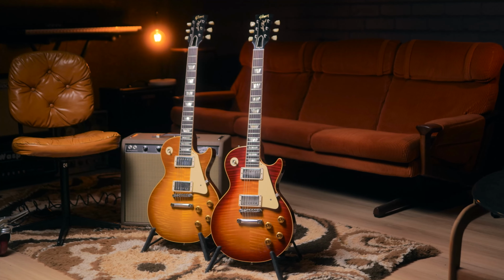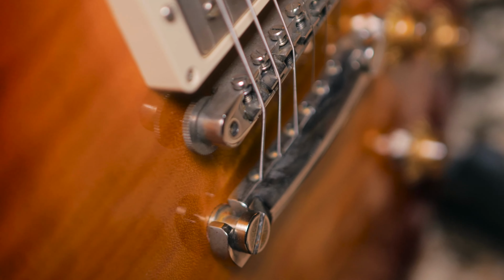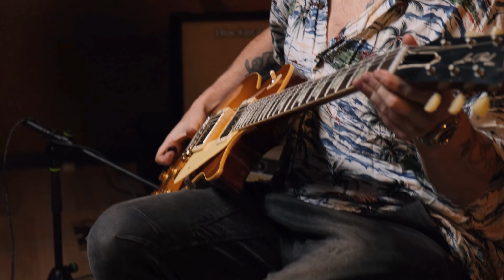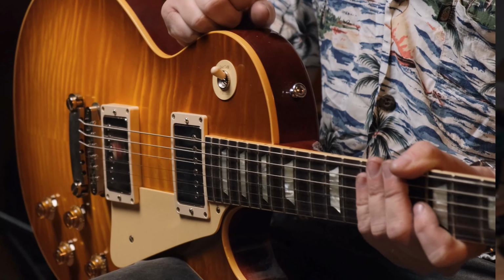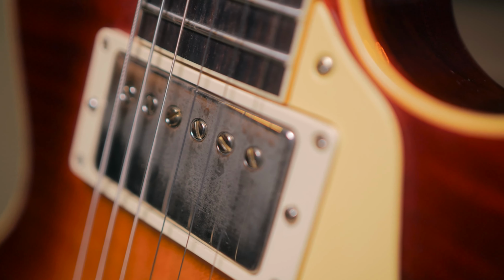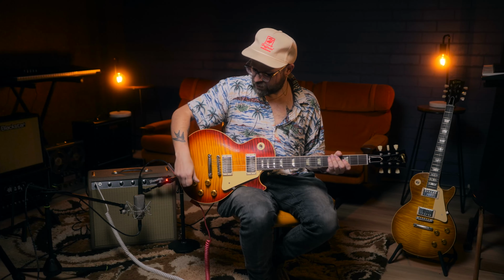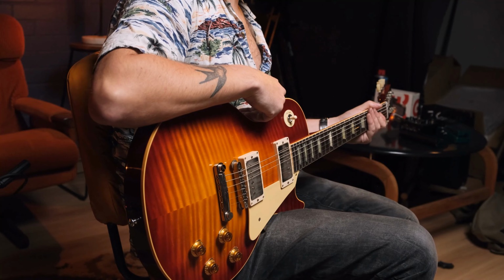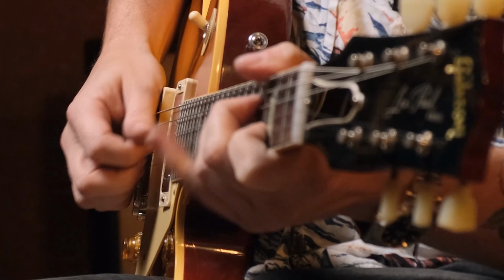A Love Letter to the Gibson 1959 Les Paul Standard [ft. New Custom Shop Arrivals!]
In '59, Gibson nailed the Les Paul formula that (accidentally) made it a rock'n'roll icon:
✔ PAF Humbuckers
✔ Slim neck
✔ Jumbo frets
✔ cherry burst finish that fades like the finest of wines
✔ Mahogany body with a Maple cap
✔ Rosewood fingerboard
Unfortunately only around 600 were made and few remain, making original vintage 59 Les Pauls some of the most expensive guitars in the world.
A more realistic dream guitar, is a Gibson Custom Shop reissue. Phenomenal craftmanship puts these guitars at the highest tier of Gibson's offerings, and as Tom shows, are worthy of your lustiest dreams.

The two guitars featured in this video are on show in our Fitzroy store, but Les Pauls from this shipment made their way to all our stores. Check out our current stock of Gibson Custom Shop guitars here:

Our amp for this video was a Fender '62 Princeton Chris Stapleton Edition
Tom also used an Earthquaker Devices Special Cranker to give the amp a bit more to chew on

We are Mannys Music, located in Australia.

VIDEO GEAR:
Panasonic S5 & Fuji XS10 cameras
Godox SL100D main light
Neumann TLM103 Microphone
Ableton Live 11
Ernie Ball Braided Lead